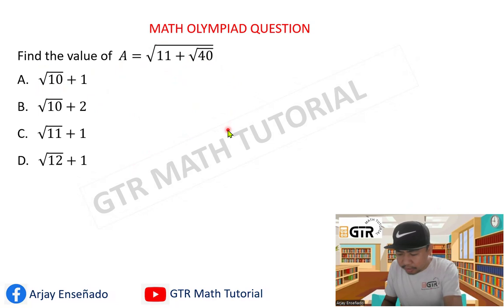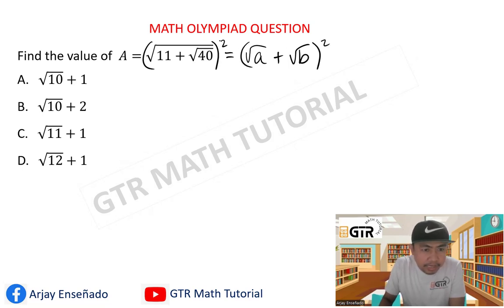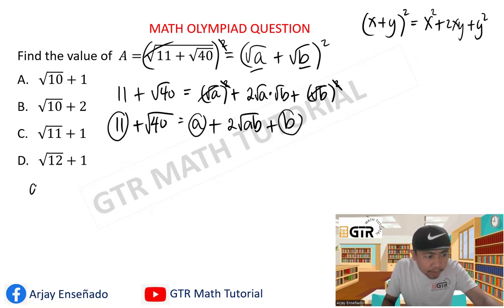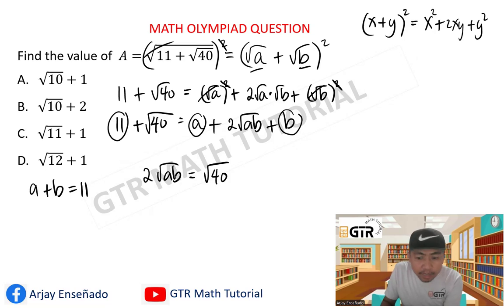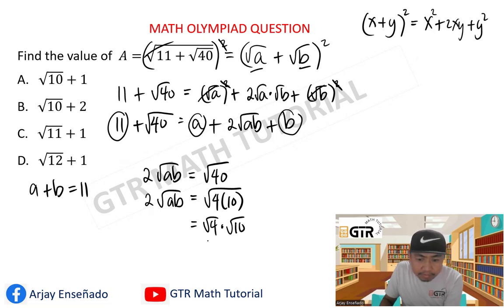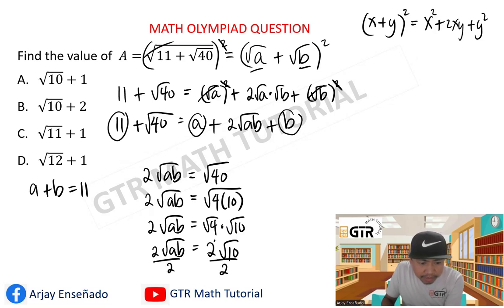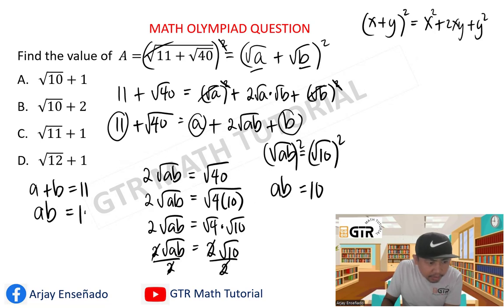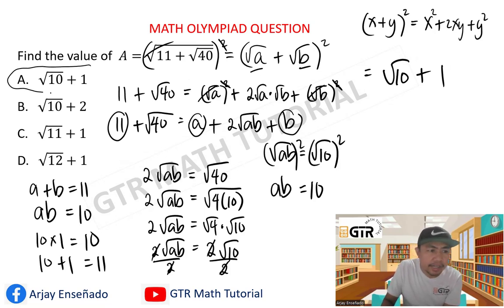Math Olympiad Question | Simplifying Radicals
Find the value of  𝑨=√(𝟏𝟏+√𝟒𝟎)
A.   √10+1
B.   √10+2
C.   √11+1
D.   √12+1